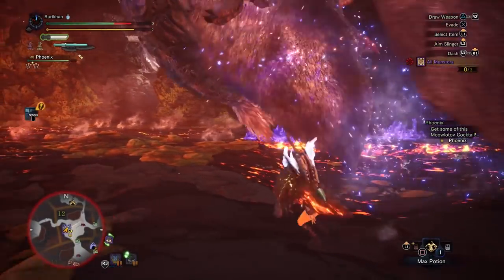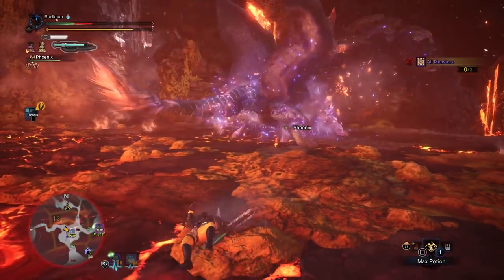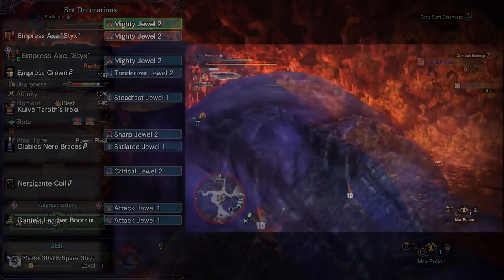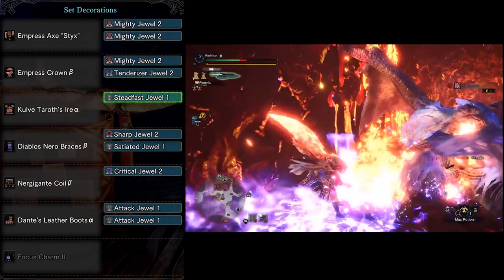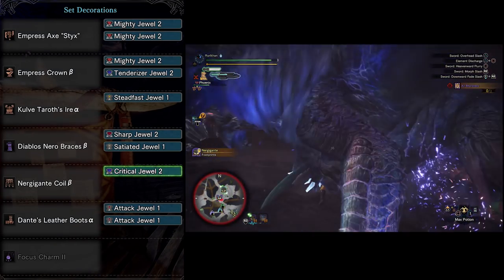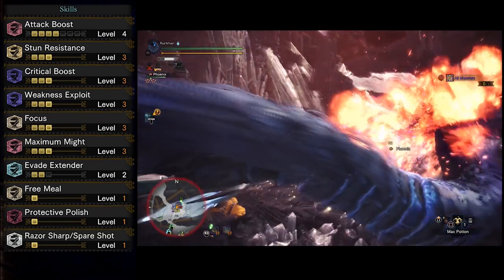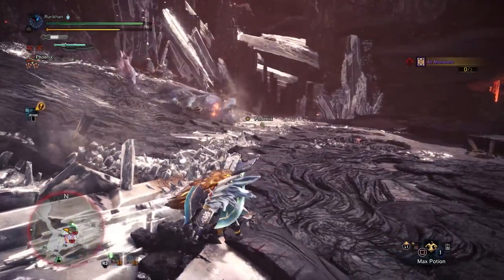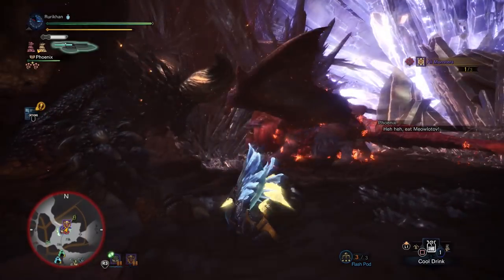CRITICAL SWITCH AXE BUILD - Monster Hunter World - Critical Styx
Switch Axe in Monster Hunter World, a weapon I mostly only used during the beta, I decided to do a new Build for it, and this is what I came up with, let me know what you think about it!

This title is currently available on PS4, Xbox One, PC(soon).